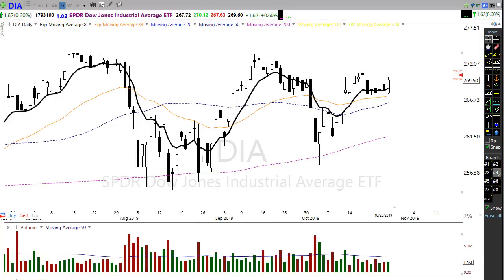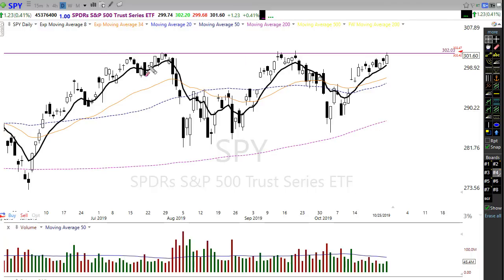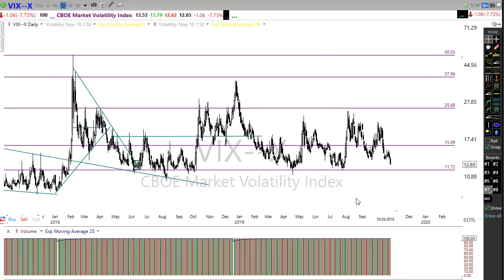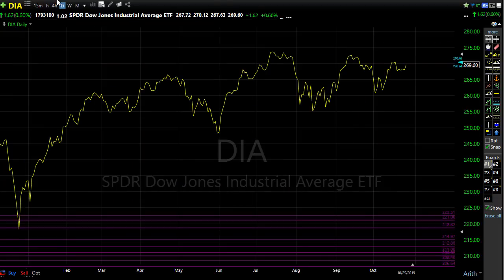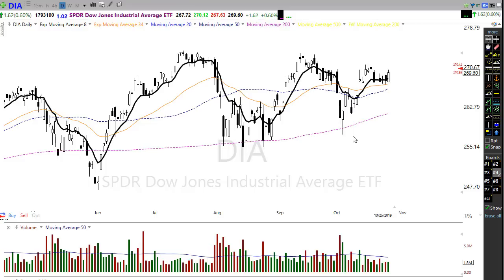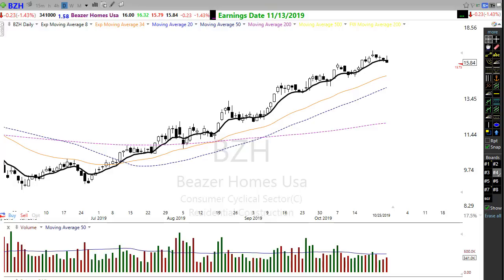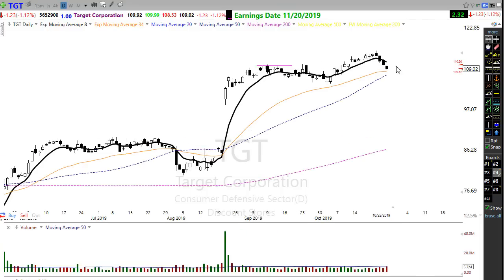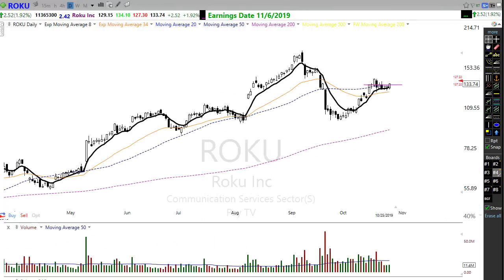Morning Market Prep | Stock & Options Trading | 10-28-19